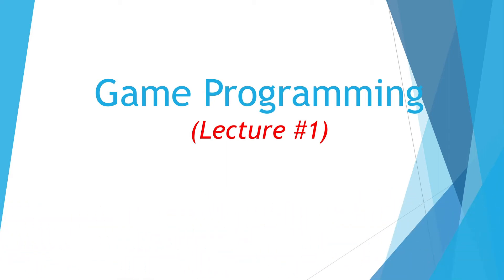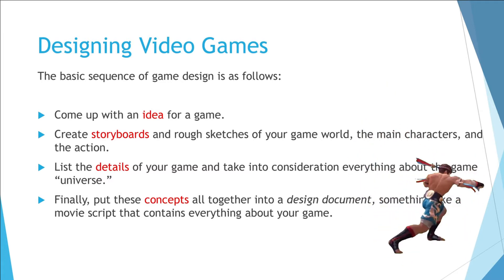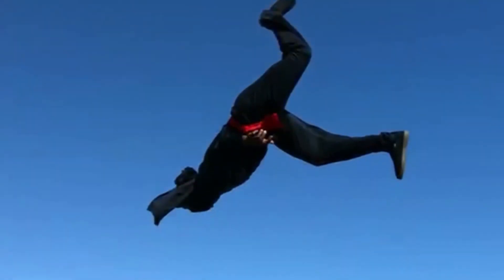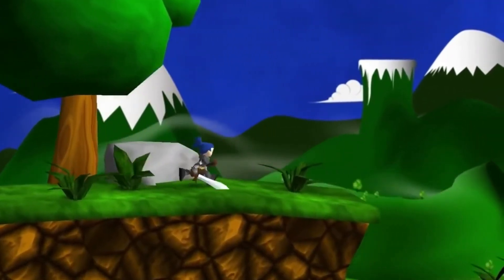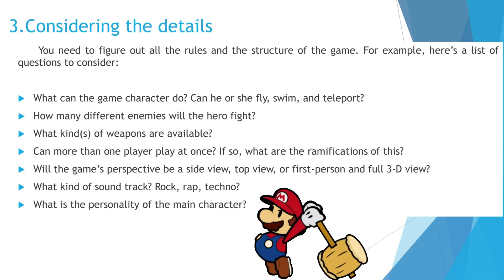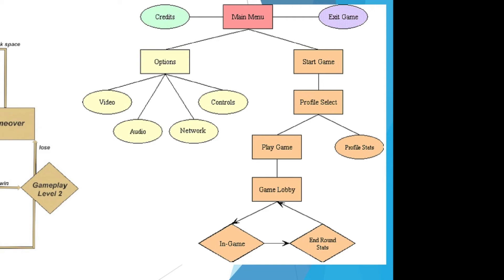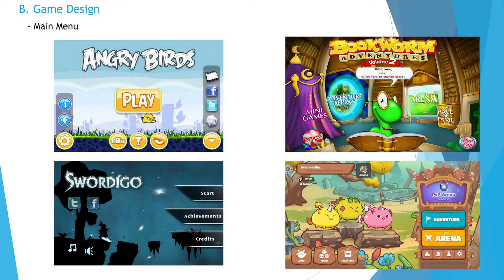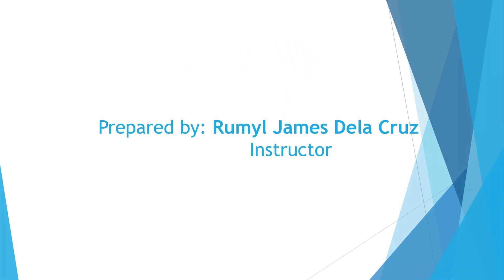Game Dev - Video Game Design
Discussion 2